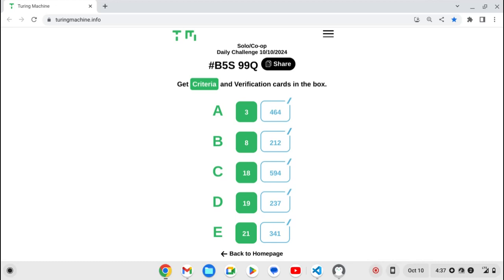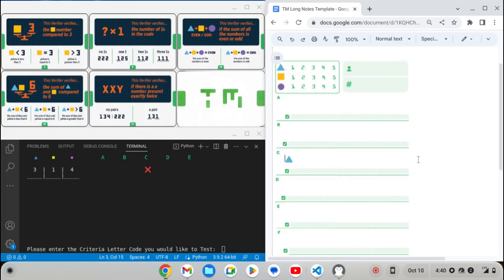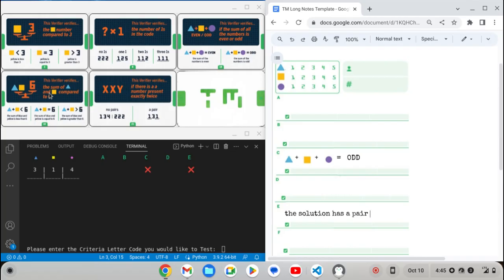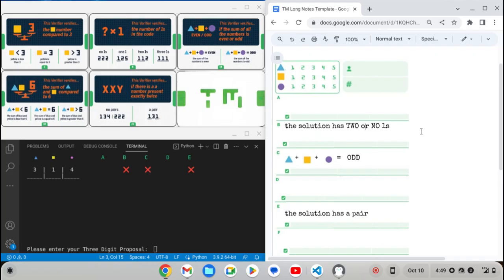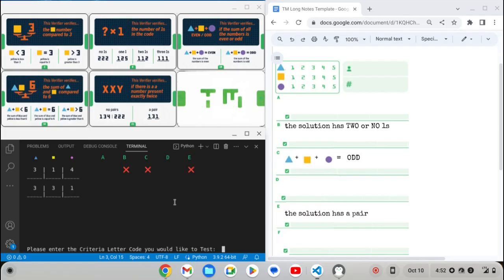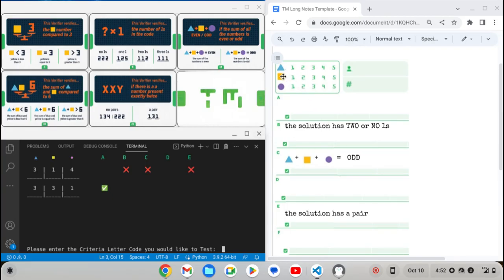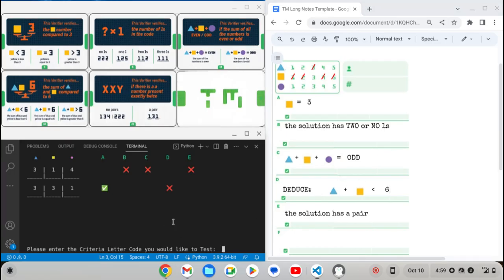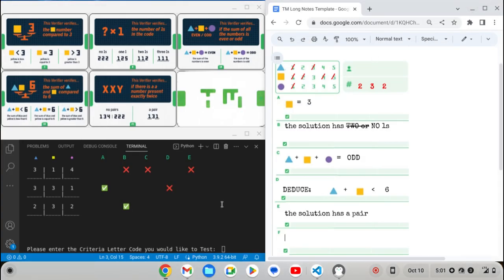Daily Turing Machine Puzzle on 10 Oct 2024 - Puzzle Id: B51UD01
00:00 Let's Begin
00:28 Review the Criteria Cards
02:11 Begin the 1st Proposal (it's always 314)
05:18 Thinking ahead ...
10:08 Thinking through to construct 2nd Proposal
14:27 Begin 2nd Proposal
16:08 Will this mistake be costly ?
18:29 Eliminate Ambiguous Solutions
21:19 Quick 3rd Proposal
22:04 Verify Solution
23:05 Did we beat the Turing Machine ?